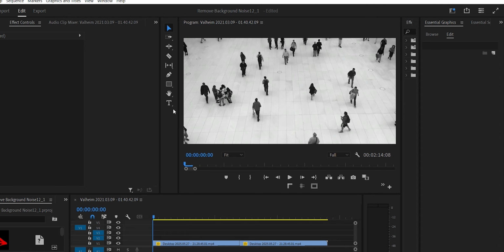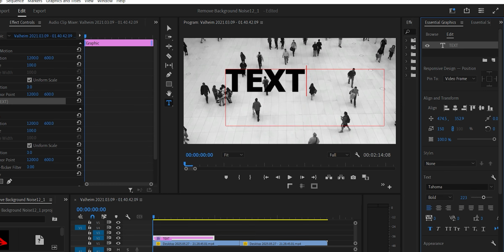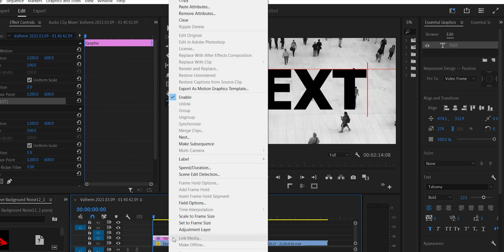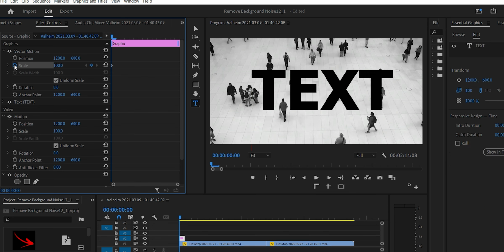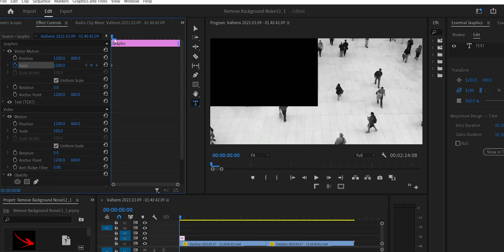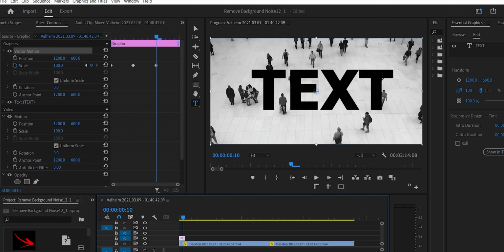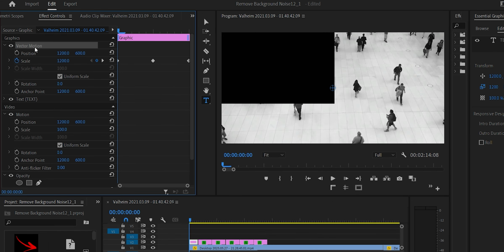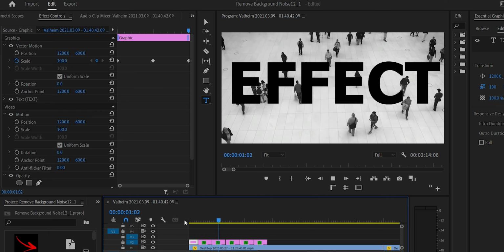How to Add Zoom In TEXT BOUNCE Effect In Premiere Pro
How to Add Zoom In Text Bounce Effect in Premiere Pro Learn how to animate text with a zoom-in motion combined with a bouncy impact using keyframes in Premiere Pro.

Want to make your titles pop with energy? 💥🔠 In this step-by-step tutorial, you'll learn how to add a Zoom-In Text Bounce effect in Adobe Premiere Pro — perfect for intros, titles, social media content, or eye-catching callouts.

🔹 What You’ll Learn:
✅ How to animate text with scale keyframes for a zoom-in effect
✅ Add a bounce motion using the Ease In/Out + overshoot technique
✅ Tips for timing and rhythm to match music or visuals
✅ Bonus: Use with motion blur or shadow for added depth

Add Zoom In Text Bounce Effect in Premiere Pro How to Step-by-step tutorial on creating a dynamic text animation that zooms in and bounces with energy in Premiere Pro. Zoom In Text Bounce Effect How to Add in Premiere Pro Discover how to add a fun, professional-looking bounce zoom effect to your text in Premiere Pro. How to Add Text Bounce Zoom In Effect in Premiere Pro Create an engaging zoom-in bounce animation for titles or captions using Premiere Pro's motion tools.

Premiere Pro How to Add Zoom In Text Bounce Effect Use this guide to make your text pop with a smooth zoom-in and bounce effect in Premiere Pro. In Premiere Pro Add Zoom In Text Bounce Effect How to Learn the technique to animate text that zooms in and springs back for added impact in Premiere Pro. Text Bounce Effect How to Add Zoom In in Premiere Pro Animate your text with a zoom-in entrance and bouncing motion for eye-catching visuals in Premiere Pro.

Zoom In Text Bounce Effect in Premiere Pro How to Add Find out how to combine scaling and easing for a zoom-in bounce animation in Premiere Pro. Premiere Pro Zoom In Text Bounce Effect How to Add Easily add motion to your titles by applying a zoom-in bounce animation in Adobe Premiere Pro.
Add Text Bounce Zoom In Effect in Premiere Pro How to Follow this tutorial to apply bounce and zoom effects to text for a lively title animation in Premiere Pro.